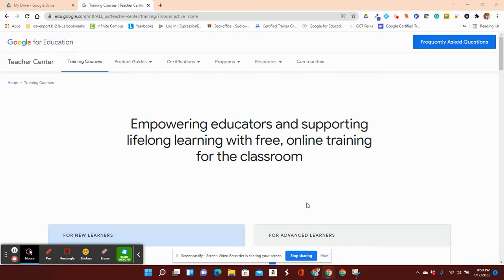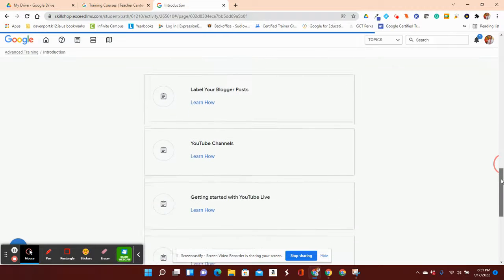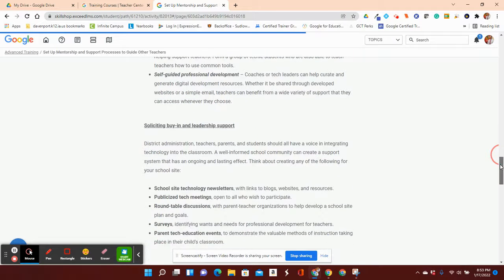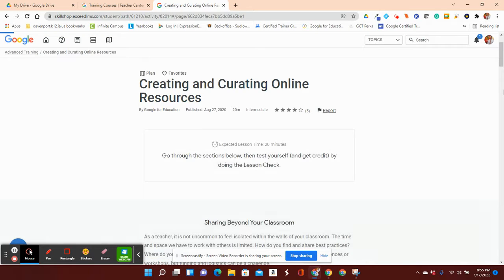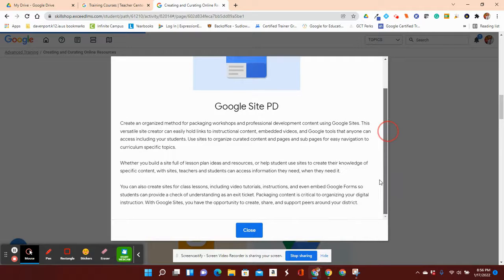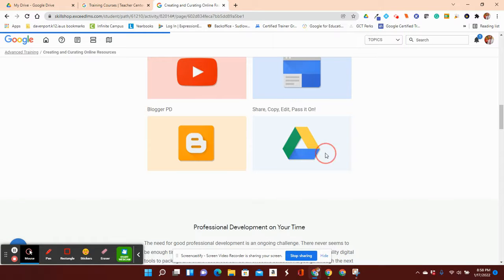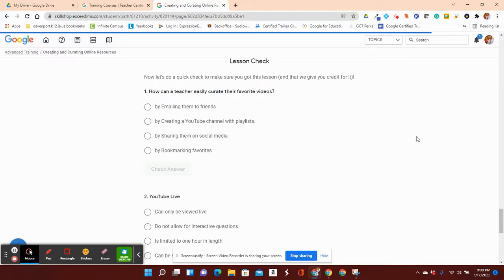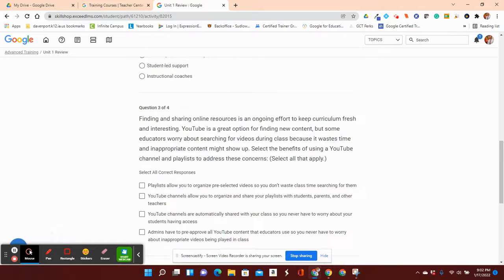Level 2 Unit 1